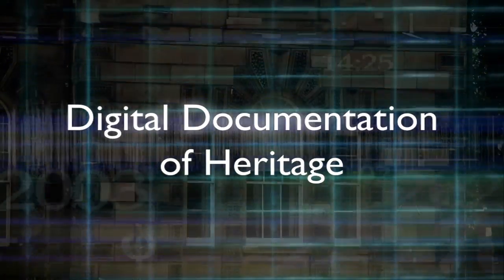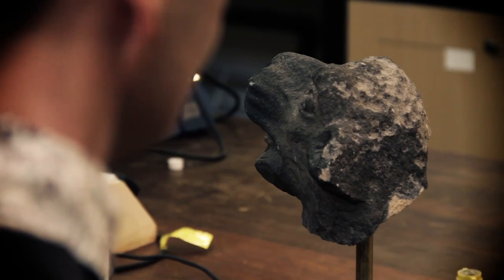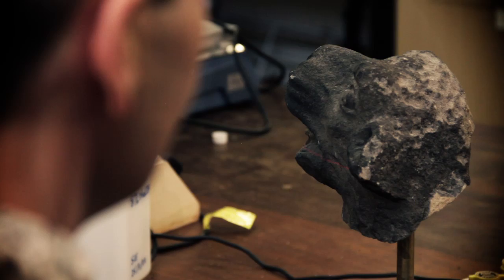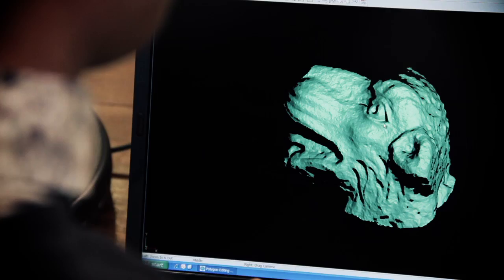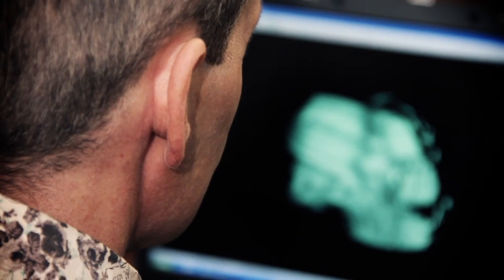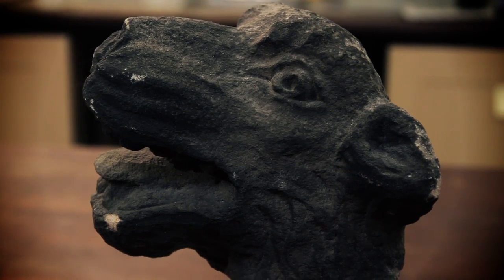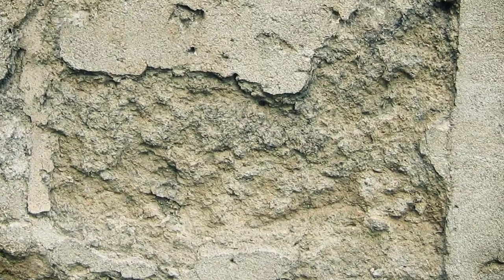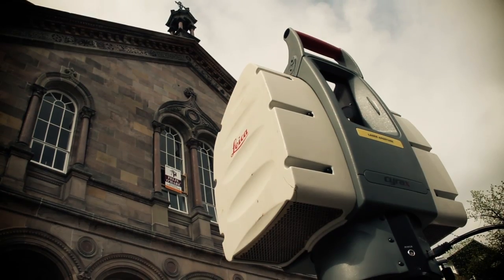Digital Documentation of Heritage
The second of 3 short films produced by the Weathering Research Group, Queen's University Belfast along with Civil Engineering at Queen's University Belfast.

GOING GREEN - CLIMATE CHANGE AND OUR STONE-BUILT HERITAGE.
Part 1 - Climate Change Impacts on Masonry
Part 2 - Digital Documentation of Heritage
Part 3 - Technologies for monitoring change in stone